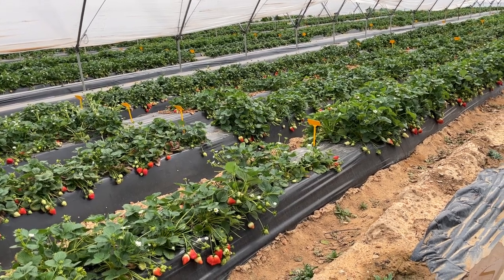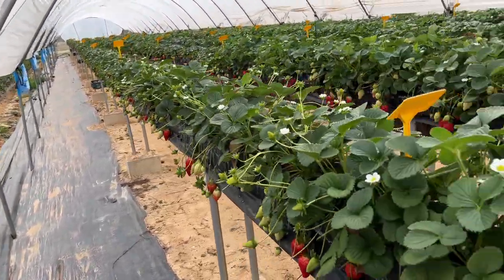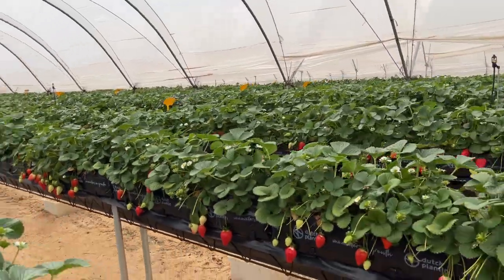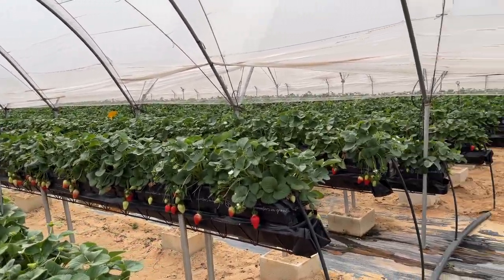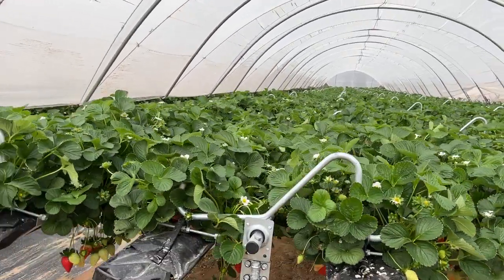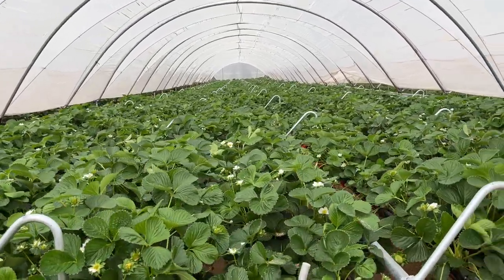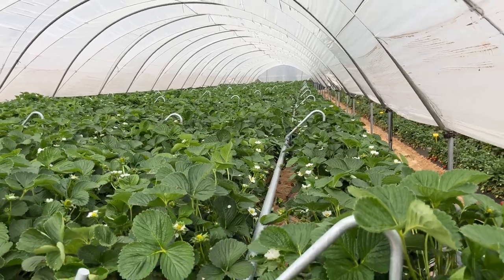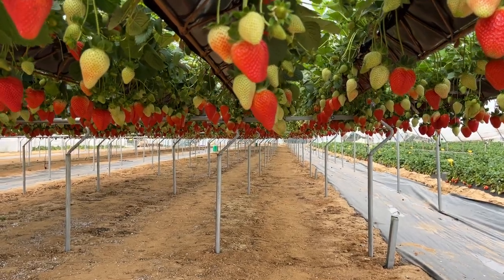Difference between traditional, table top and NGS High Density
NGS